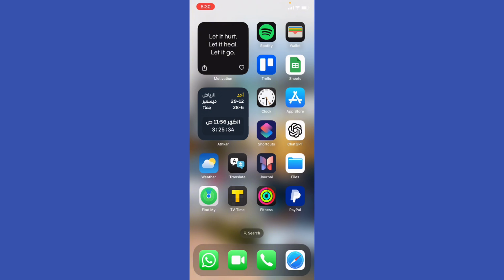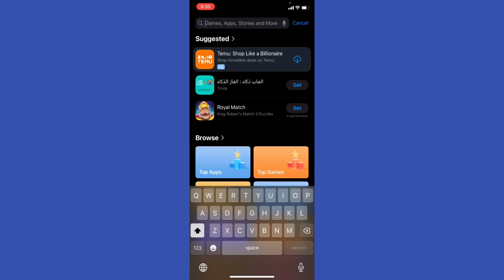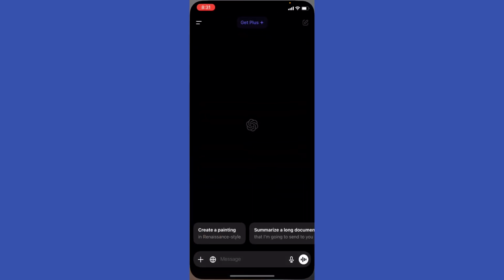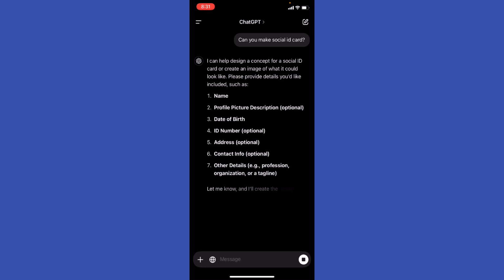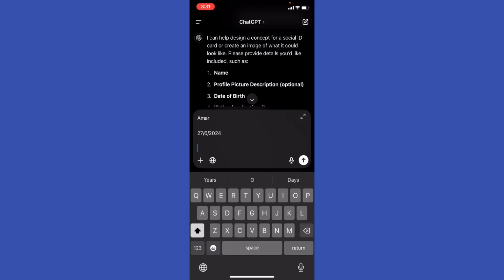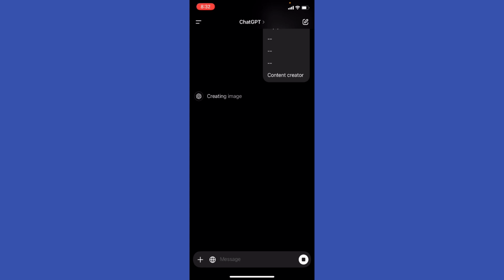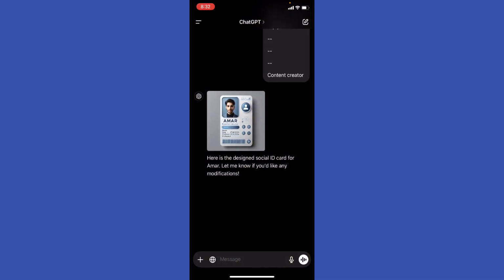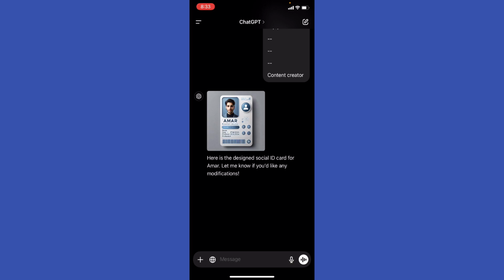Create a Social Media I'd Cards Using Ai ! How To Create Social Media I'd Card's (2025)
Create a Social Media I'd Cards Using Ai ! How To Create Social Media I'd Card's

Learn how to create social media ID cards using AI in this video tutorial. Design stylish ID cards for all your social profiles in just a few steps!

Learn how to create AI powered social media ID cards in just minutes! In this video, we'll show you a game-changing tool that uses artificial intelligence to generate professional-looking social media ID cards quickly and easily. Whether you're a social media manager, influencer, or business owner, this tool is a must-have for anyone looking to elevate their online presence. With its user-friendly interface and advanced AI technology, you'll be able to create stunning social media ID cards that showcase your brand's personality and style. So, what are you waiting for? Watch now and start creating your own AI powered social media ID cards in minutes!